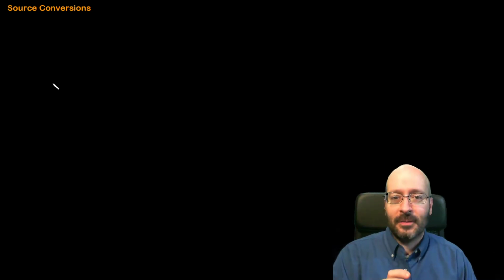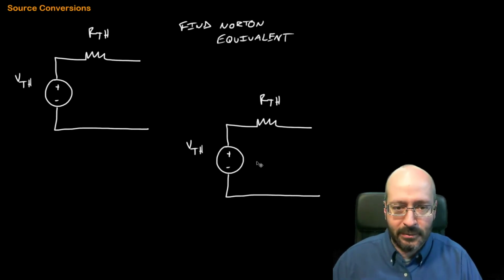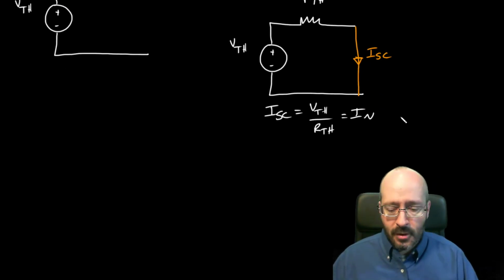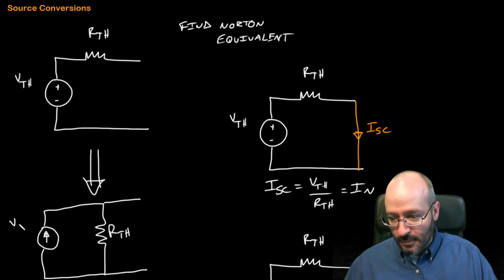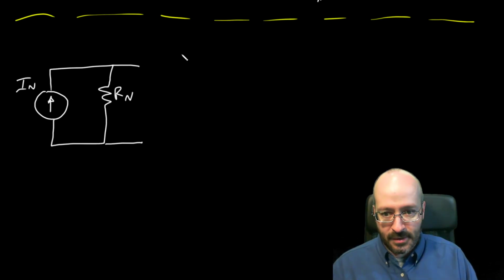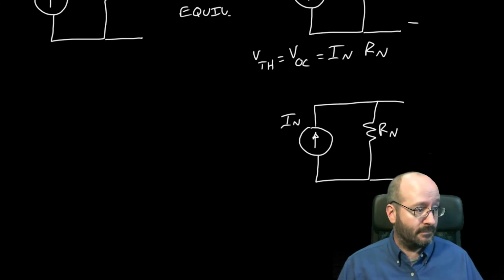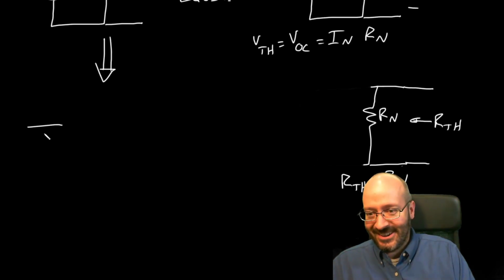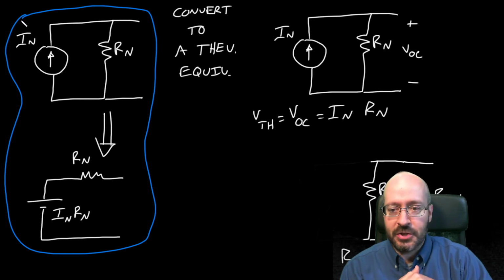101 SourceConv00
Simplifying circuits by converting Thevenin equivalent circuits to Norton equivalent circuits.  I establish the basis and formulas for the conversions in this video.